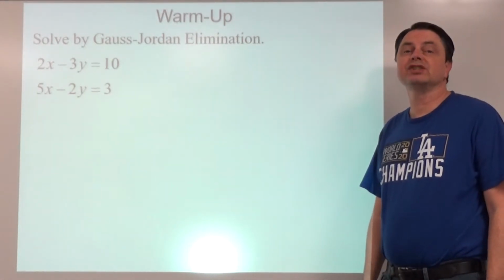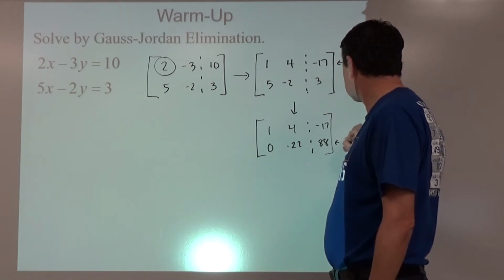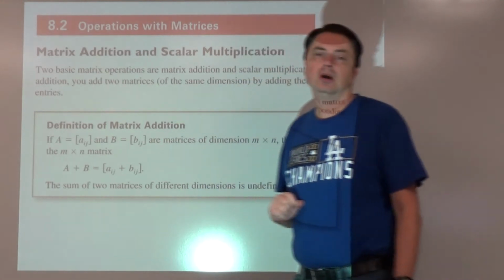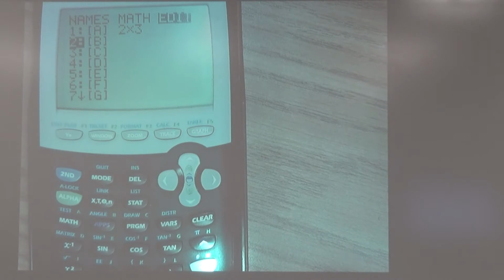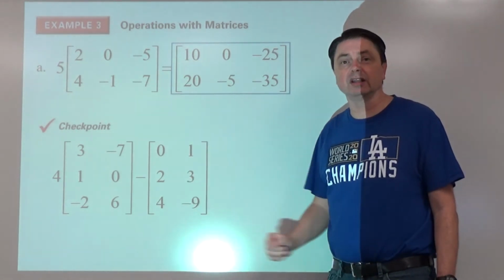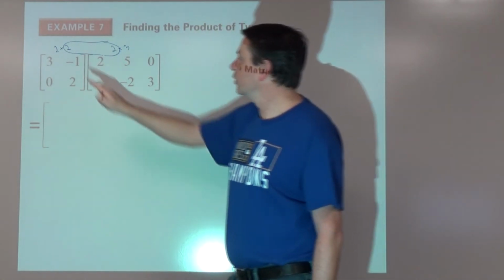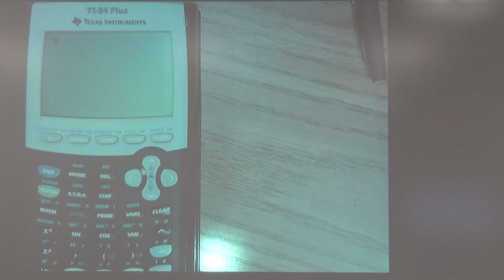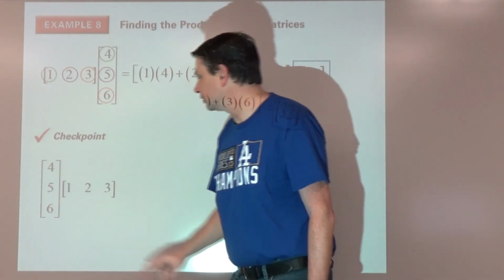Honors PreCalculus 8.2 Operations with Matrices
Honors PreCalculus
Lesson 8.2
Matrices and Determinants
Operations with Matrices